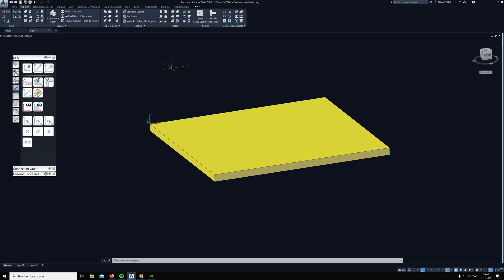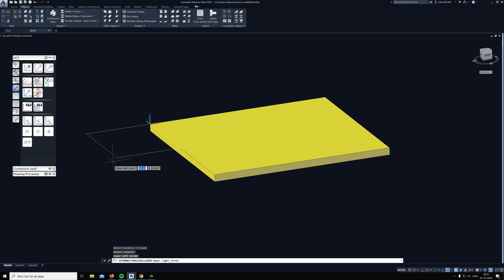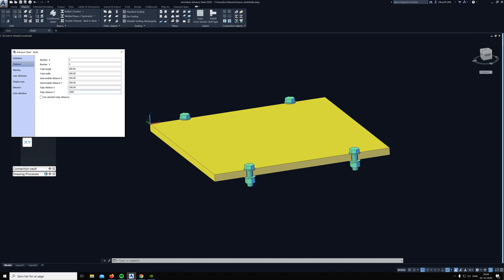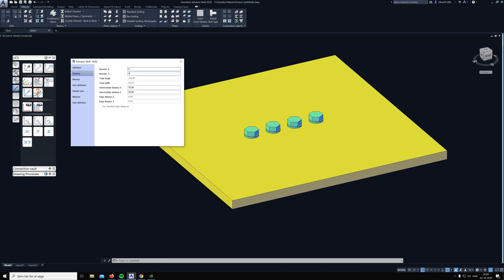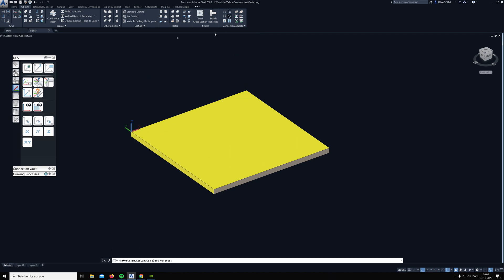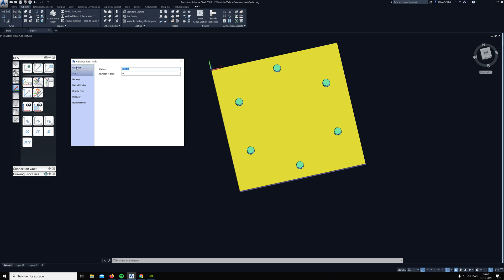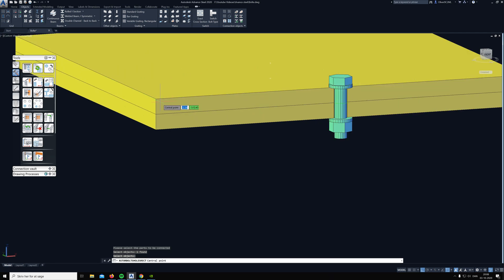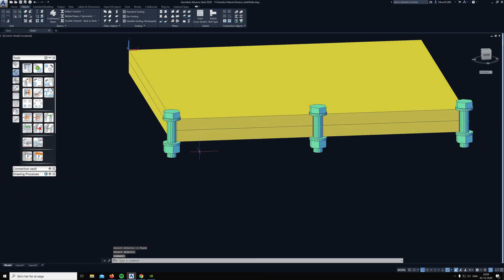Advance Steel 2020: Basic bolt placement.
In this video im talking about how to place bolts in a plate easy.

This channel is made to help users in Advance steel.
I make small and helpful videos that will help you make the best and fastest options in the program.

I gladly accept questions and will have a video made with answers as soon as possible.

i hope you find my channel useful.